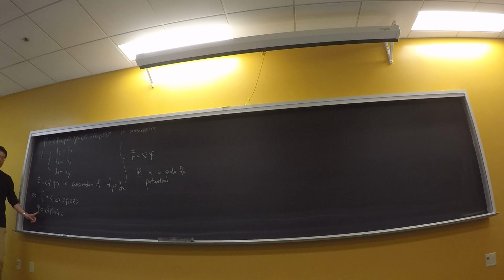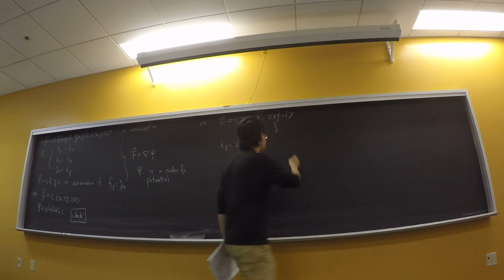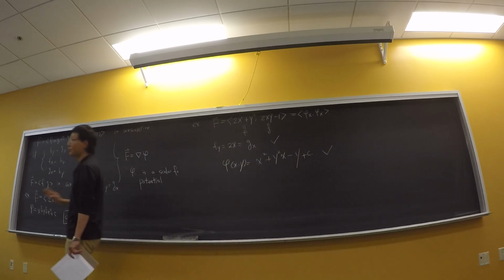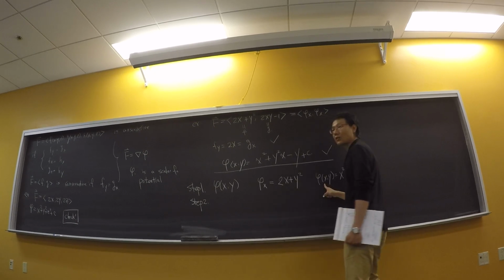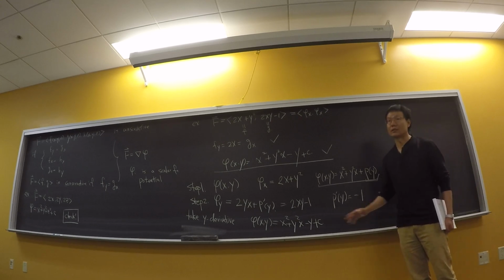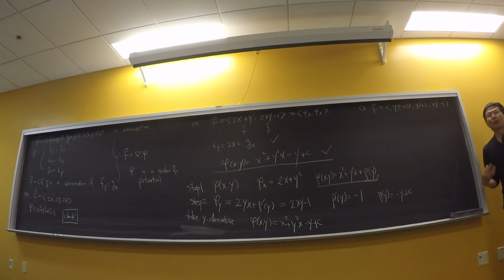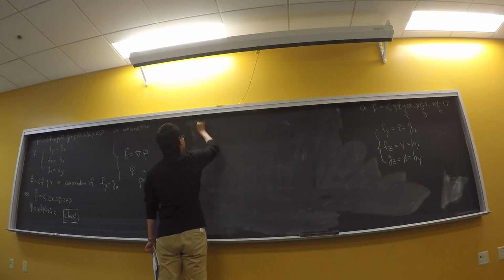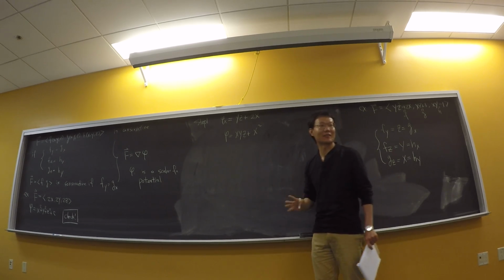Calc 3, Apr 17, Part 1